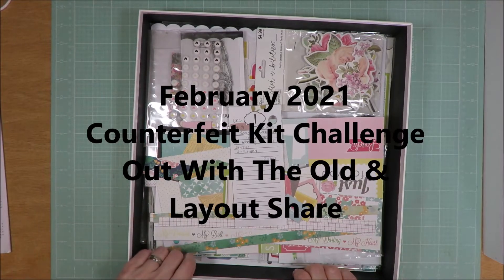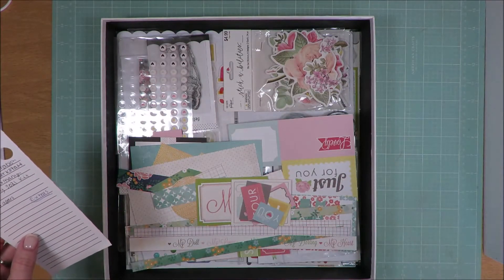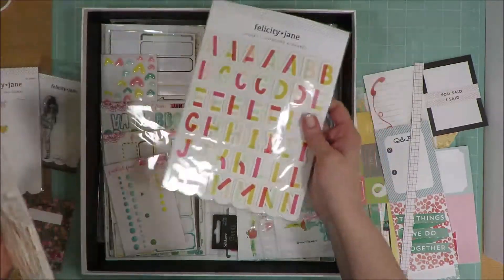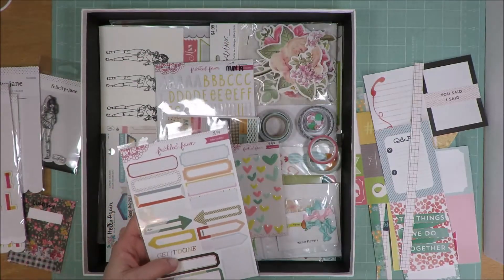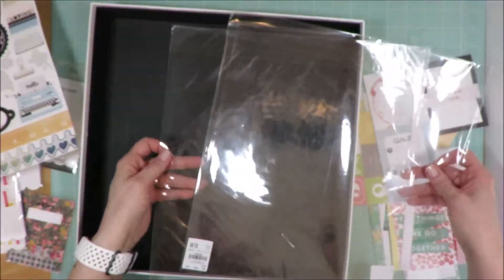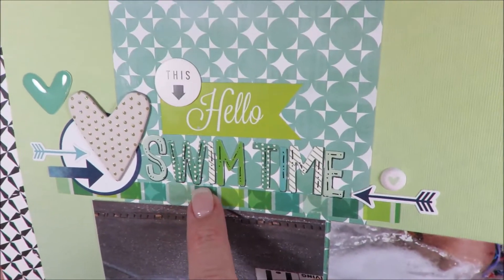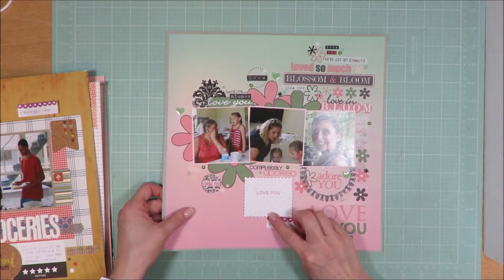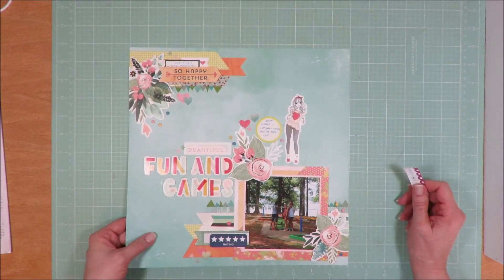February 2021// Counterfeit Kit Challenge // OWTO & LO Share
Here are all the layouts I created with the Counterfeit Kit Challenge Kit I created from my own stash. Plus all the leftovers that will go back into my stash.